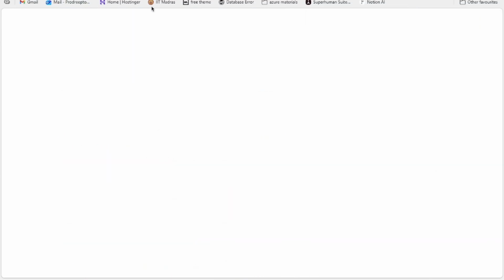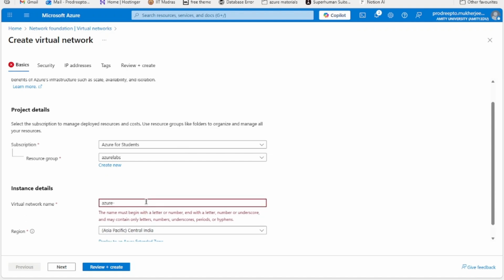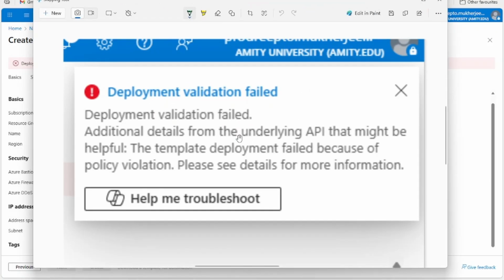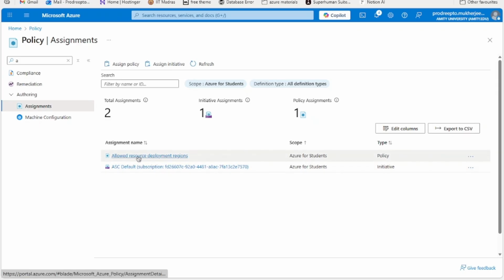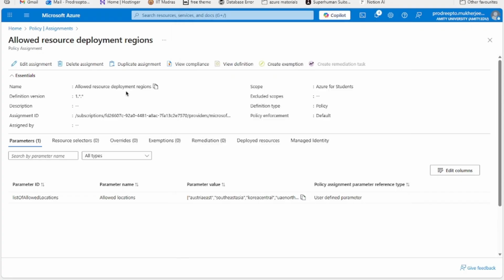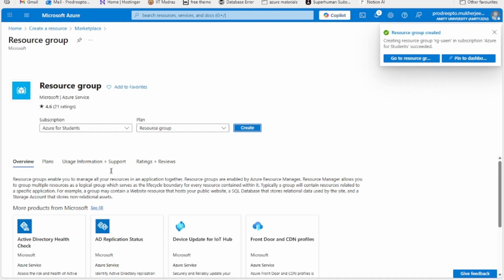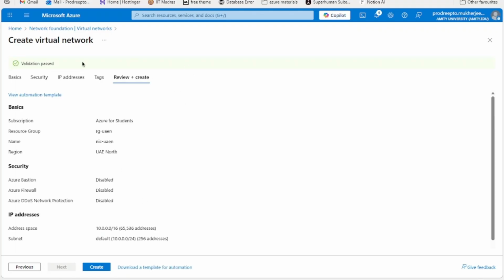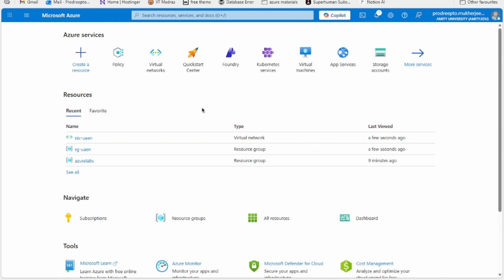Azure VM & VNet Creation Failed? Here's the REAL Reason (Student Subscription Issue)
In this video, I faced an issue while creating Virtual Machines and VNets in Microsoft Azure.
Everything looked correct — permissions, resource group, configuration — yet deployment kept failing.

After researching, I discovered the real cause 👇
👉 Azure Student subscriptions only allow resource creation in specific regions.

Once I changed the region, the deployment worked perfectly.

This video will help you if:

You’re using an Azure Student / Trial account

Your VM or VNet deployment keeps failing

You’re confused by Azure region restrictions

💡 Hope this saves you time and frustration!

["austriaeast","southeastasia","koreacentral","uaenorth","malaysiawest"]

{ "code": "InvalidTemplateDeployment", "message": "The template deployment failed with multiple errors. Please see details for more information.", "details": [ { "code": "RequestDisallowedByAzure", "target": "linuxforaz900919", "message": "Resource 'linuxforaz900919' was disallowed by Azure: This policy maintains a set of best available regions where your subscription can deploy resources. The objective of this policy is to ensure that your subscription has full access to Azure services with optimal performance. Should you need additional or different regions, contact support.." }, { "code": "RequestDisallowedByAzure", "target": "linuxforaz900-nsg", "message": "Resource 'linuxforaz900-nsg' was disallowed by Azure: This policy maintains a set of best available regions where your subscription can deploy resources. The objective of this policy is to ensure that your subscription has full access to Azure services with optimal performance. Should you need additional or different regions, contact support.." }, { "code": "RequestDisallowedByAzure", "target": "vnetforaz900", "message": "Resource 'vnetforaz900' was disallowed by Azure: This policy maintains a set of best available regions where your subscription can deploy resources. The objective of this policy is to ensure that your subscription has full access to Azure services with optimal performance. Should you need additional or different regions, contact support.." }, { "code": "RequestDisallowedByAzure", "target": "linuxforaz900-ip", "message": "Resource 'linuxforaz900-ip' was disallowed by Azure: This policy maintains a set of best available regions where your subscription can deploy resources. The objective of this policy is to ensure that your subscription has full access to Azure services with optimal performance. Should you need additional or different regions, contact support.." }, { "code": "RequestDisallowedByAzure", "target": "linuxforaz900", "message": "Resource 'linuxforaz900' was disallowed by Azure: This policy maintains a set of best available regions where your subscription can deploy resources. The objective of this policy is to ensure that your subscription has full access to Azure services with optimal performance. Should you need additional or different regions, contact support.." } ] }